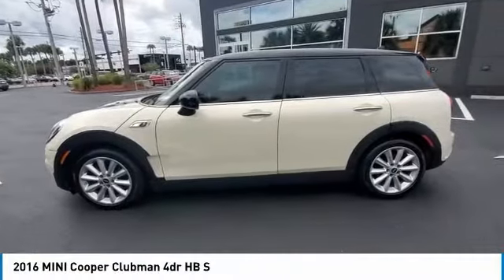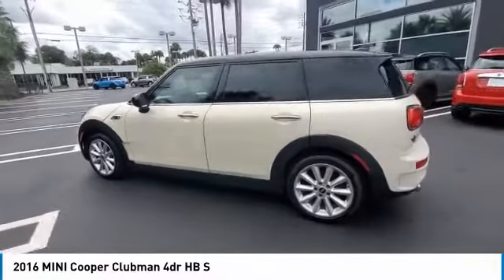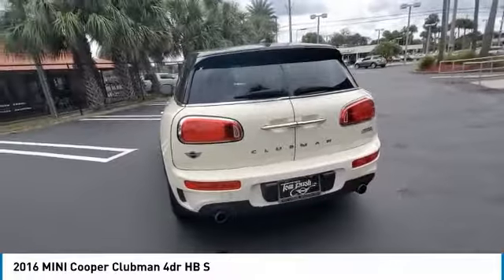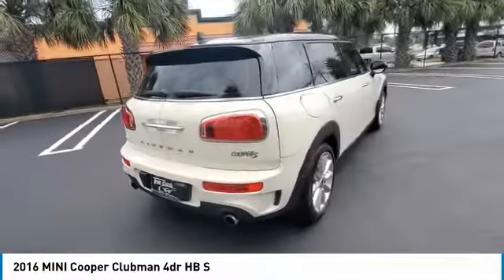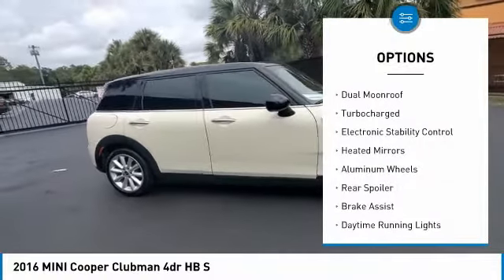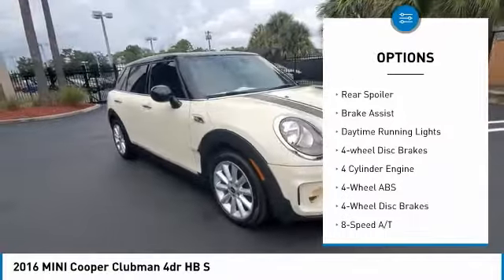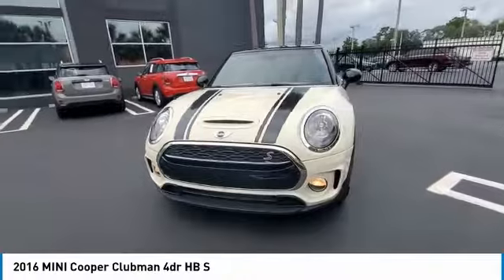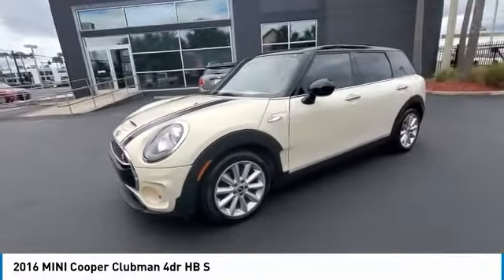2016 MINI Cooper Clubman 16153A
2016 MINI Cooper Clubman 4dr HB S

GREAT MILES 58,938! Sunroof, iPod/MP3 Input, Keyless Start, Bluetooth, Turbo, TRANSMISSION: 8-SPEED STEPTRONIC AUTO... PANORAMIC MOONROOF, Alloy Wheels. CLICK ME!br /br /KEY FEATURES INCLUDEbr /Turbocharged, iPod/MP3 Input, Bluetooth, Aluminum Wheels, Keyless Start MINI S with Pepper White exterior and Carbon Black Leatherette interior features a 4 Cylinder Engine with 189 HP at 5000 RPM*. br /br /OPTION PACKAGESbr /TRANSMISSION: 8-SPEED STEPTRONIC AUTOMATIC, PANORAMIC MOONROOF. br /br /EXPERTS RAVEbr /Edmunds.com's review says The Mini Cooper has always been defined by its nimble feel, and the 2016 Cooper Clubman has the same spirit. On a twisting road, the not-so-mini Mini still inspires a confidence that few of its rivals can match.. br /br /WHO WE AREbr /The Tom Bush Family of Dealerships have been serving the Jacksonville and surrounding areas, with Honor and Integrity since 1970. Visit us at any of our locations or 24/7 to see how you can feel a part of our family, with a No Haggle, No Hassle approach to selling cars! br /br /Pricing analysis performed on 9/3/2021. Horsepower calculations based on trim engine configuration. Please confirm the accuracy of the included equipment by calling us prior to purchase. br /